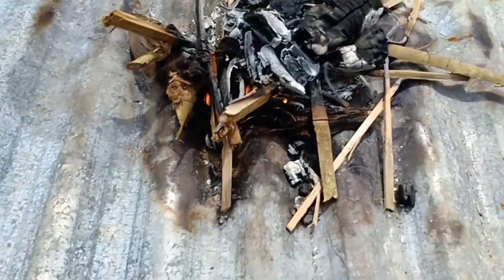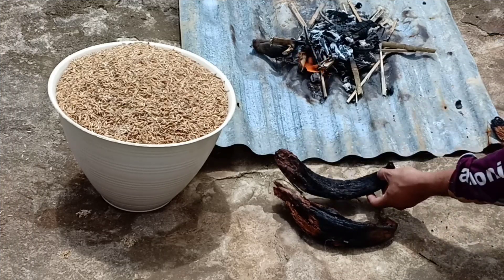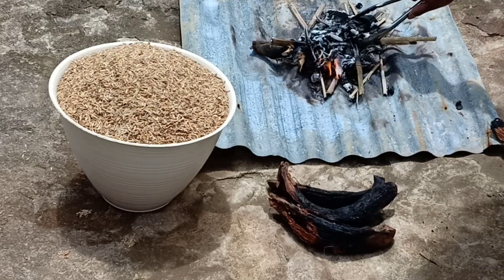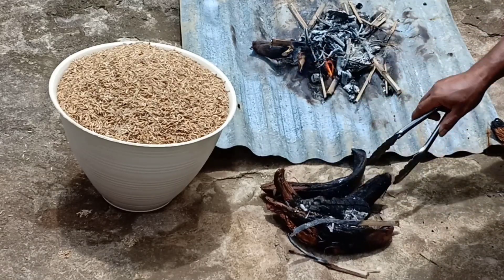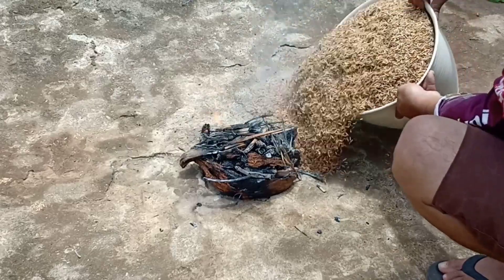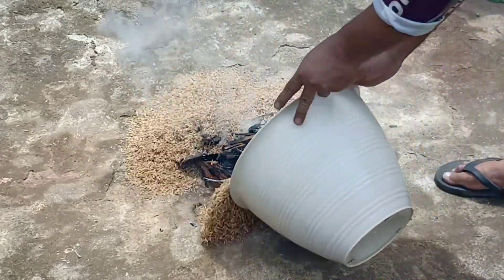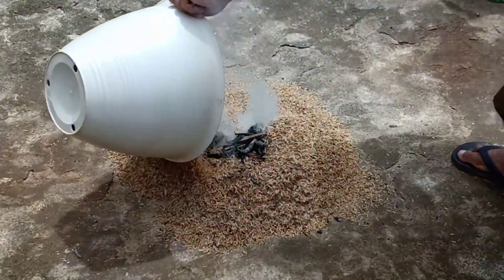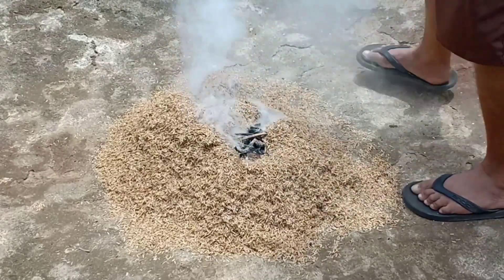Cara Mudah Membuat Sekam Bakar Mix Berkualitas Bebas Asap Tanpa Cerobong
Salam hijau bosku...
Salam organik...
Di video ini saya membuat sekam bakar mix yaitu sekam yang kita bakar hanya sekitar 60%-70% saja sisanya masih dalam bentuk sekam mentah tapi sudah steril karena melalui proses pemanasan, cara ini sangat mudah dilakukan tanpa menggunakan cerobong dan tidak berasap
Lebih jelas nya simak video nya
Semoga bermanfaat
Terimakasih